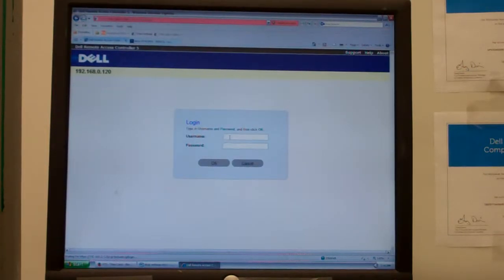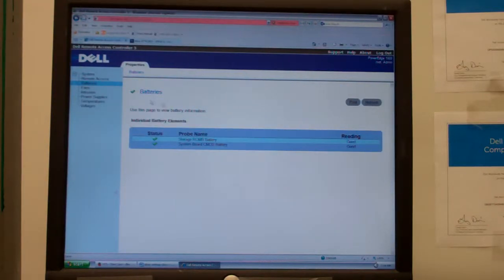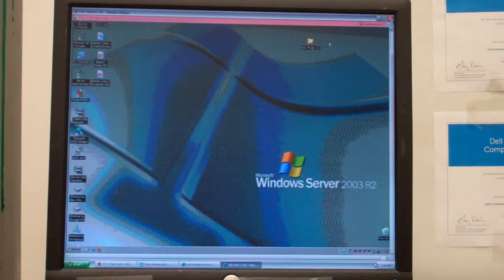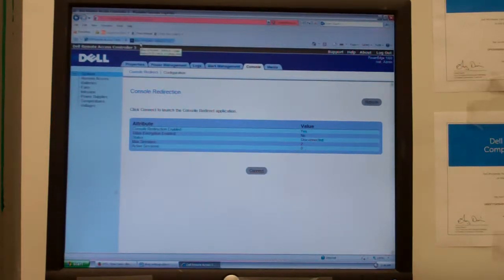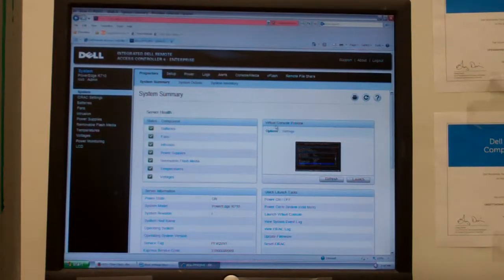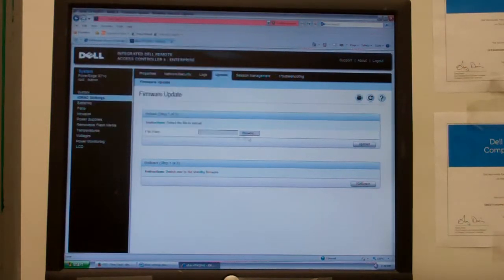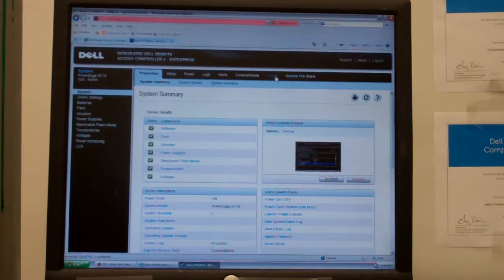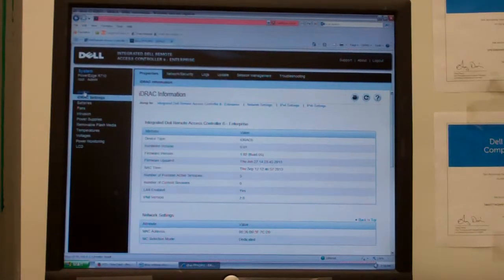Features and Differences of DRAC 5 and DRAC 6 Overview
"Features and Differences of DRAC 5 and DRAC 6" as an overview.